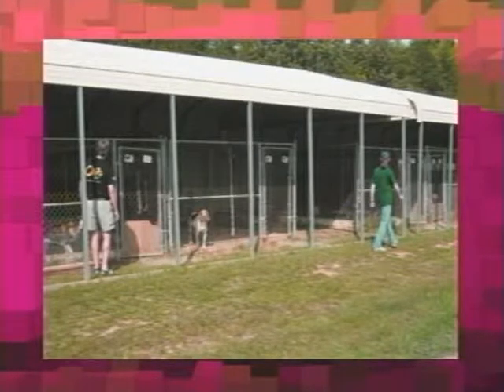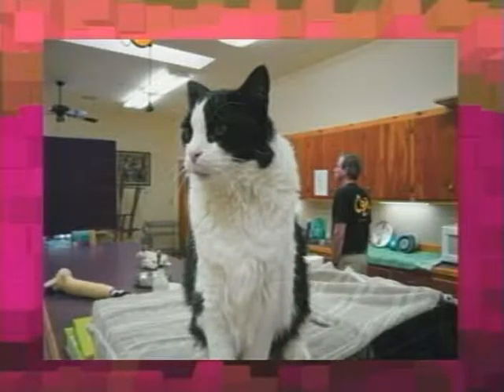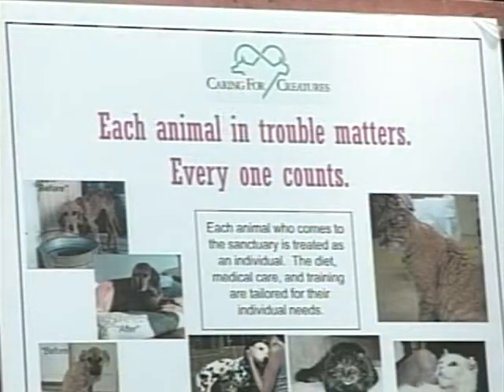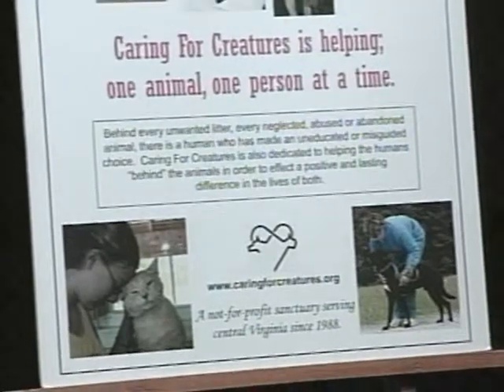Caring For Creatures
Summary: The first no-kill animal shelter in Central Virginia, Caring for Creatures serves as a safe haven for hundreds of neglected, abandoned and abused cats and dogs.  This episode of Inside Nonprofits with Andrea Copeland aired in October 2009